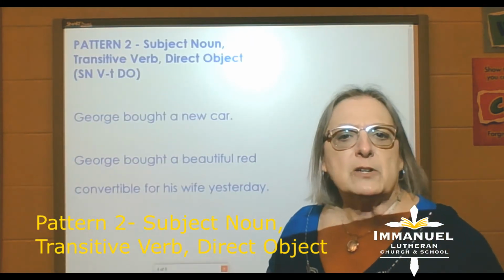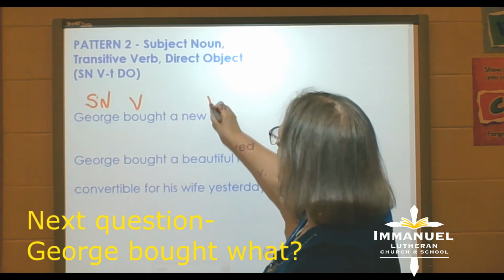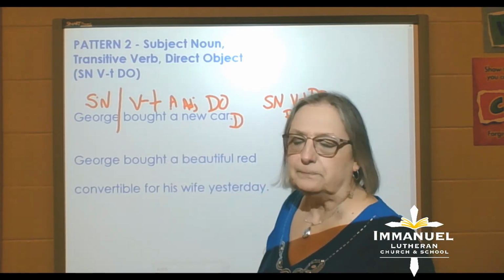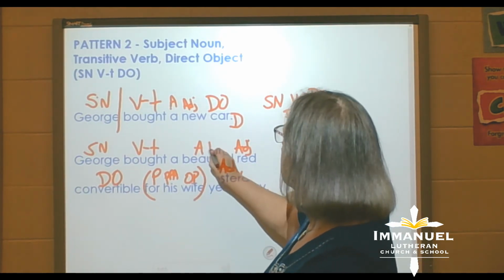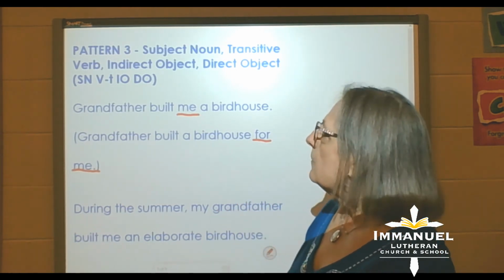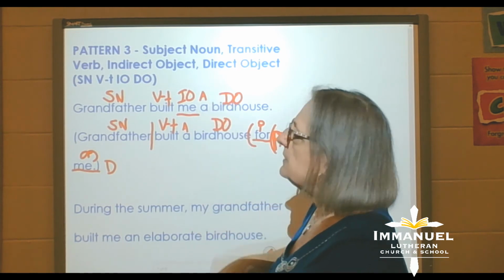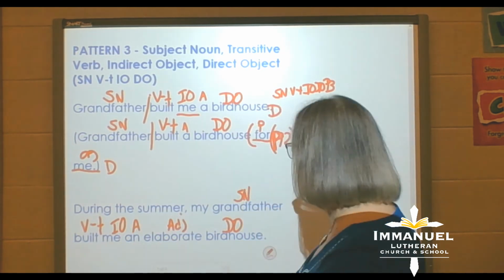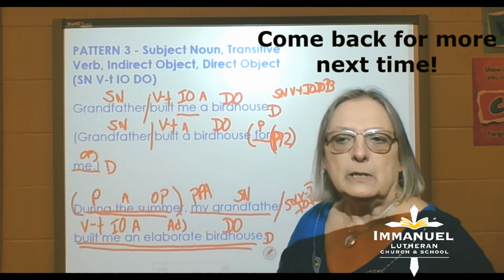Teacher Time Shurley English 201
Ms. Kris Pudwell teaches us Pattern 2 and 3 in the Shurley English program.  Learn more about verbs and direct and indirect objects.  See how this program helps our students become better readers and writers.  Keep coming back to learn more!!